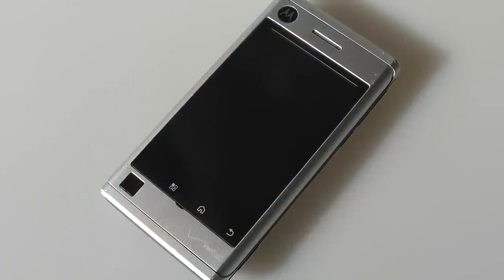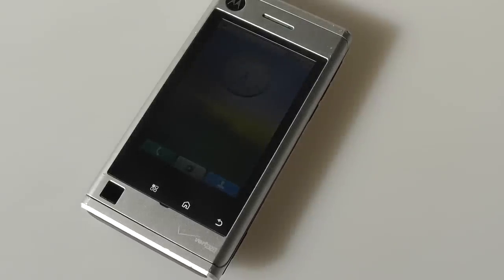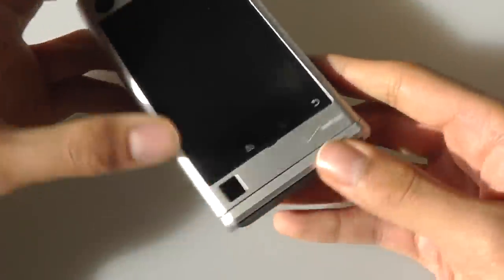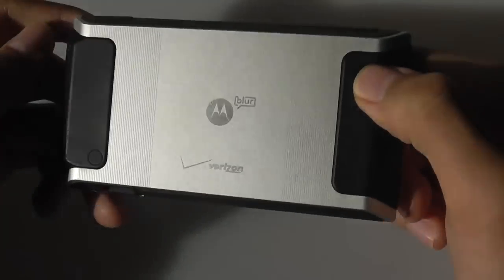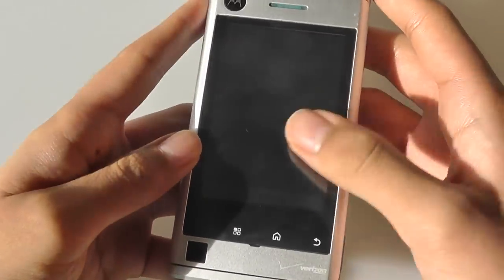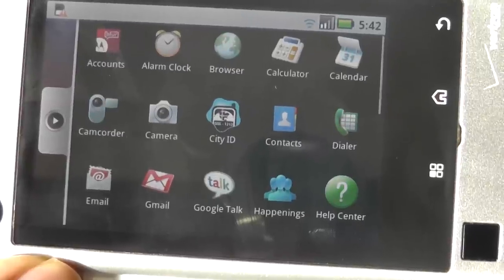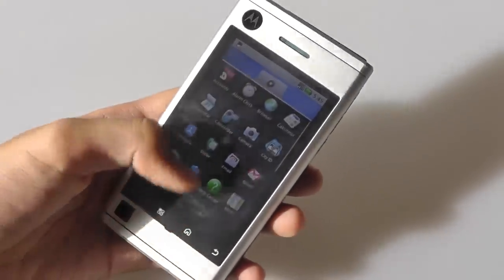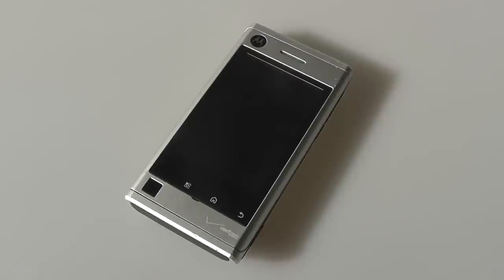Retro Review: Motorola Devour Android Smartphone!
In this throwback review, we re-visit the Motorola Devour A555 -  an early Android smartphone overshadowed by the more powerful Motorola Droid. Otherwise, this aluminum-clad qwerty smartphone used Motorola's Motoblur skin and featured an interesting optical trackpad...